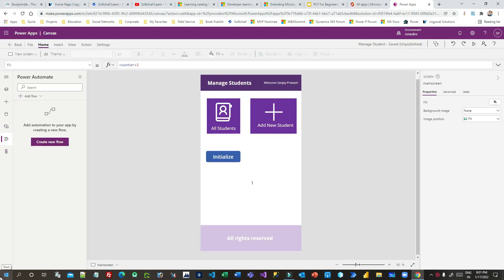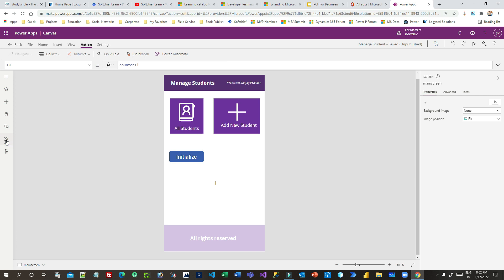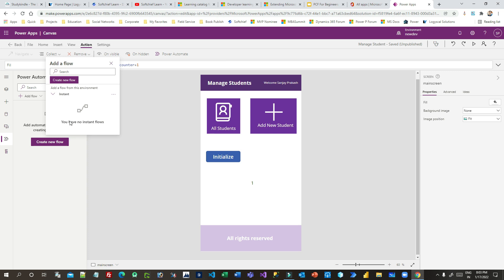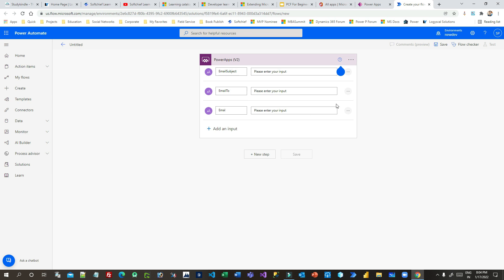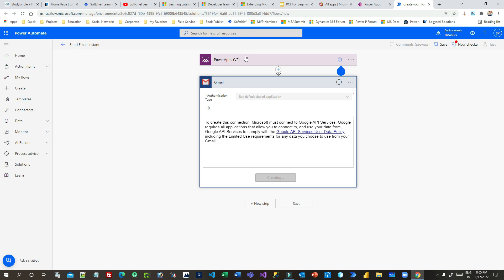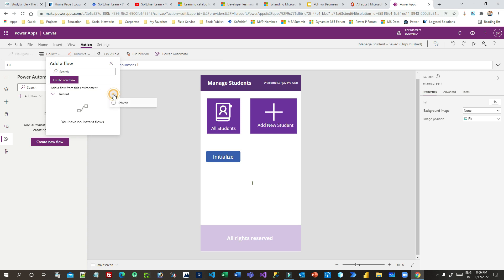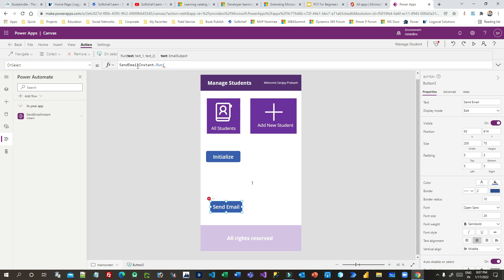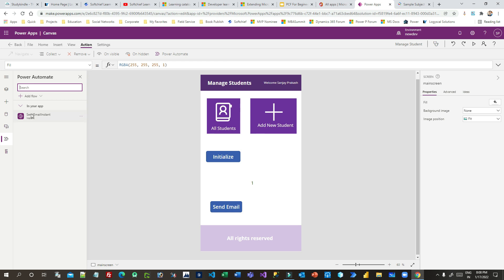Enable Power Automate pane inside Canvas Power Apps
This video explains the below points on Dynamics 365 Customer Engagement CRM: Enable Power Automate pane inside Canvas Power Apps